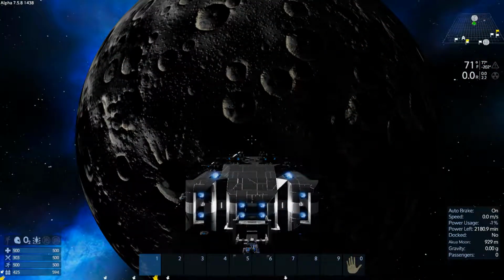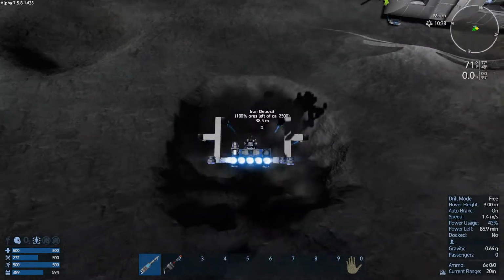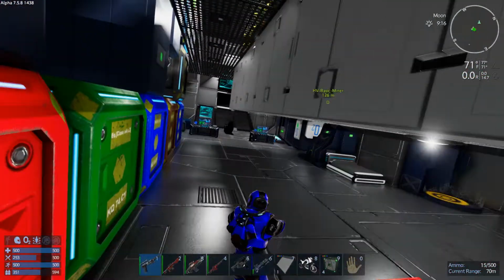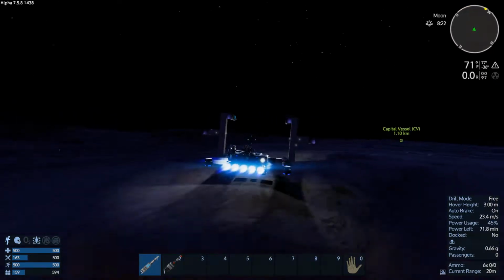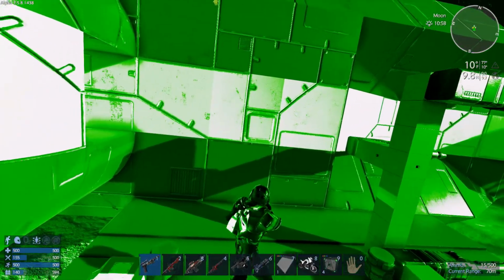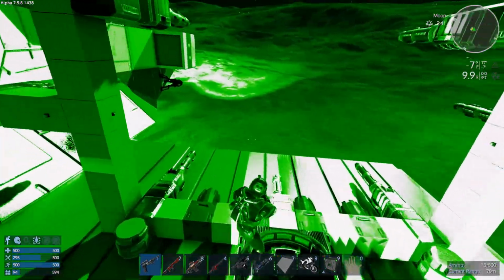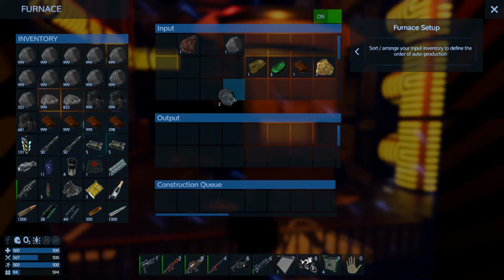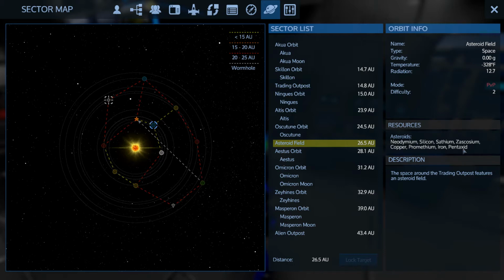Empyrion IronMan6 Episode 7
IronMan 6 series *Unofficially Participating*
Ore Miner & Modifications
Episode 7

I am unofficially participating in this season of the IronMan season 6 challenge. In this episode I test out the HV Ore Miner with laser drills and show some of the modifications done to the CV.

Rules
Last person(s) standing.
No respawns.
No attacking Hostile POIs unless assigned for that week's mission.
Keep game updated. Everyone uses the same seed/difficulty/startup.